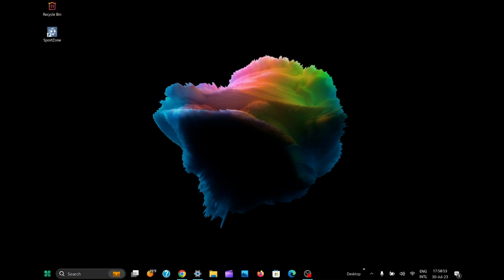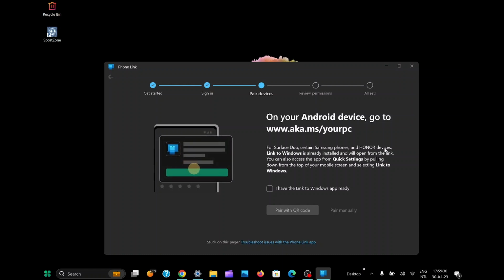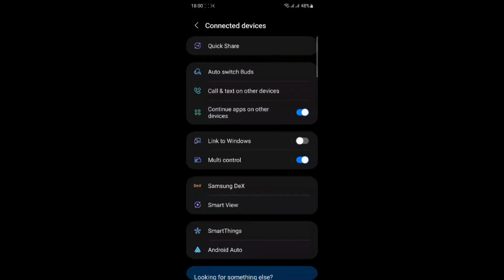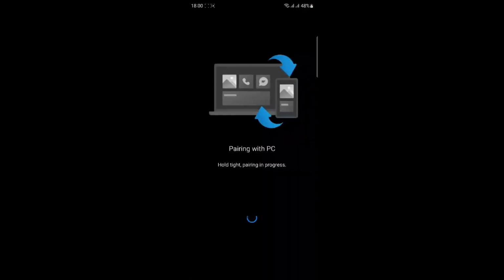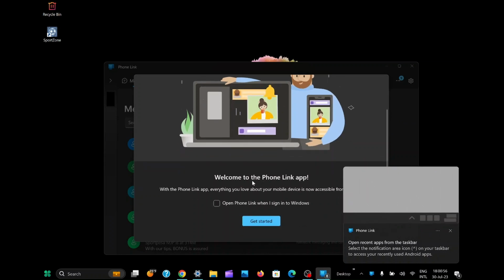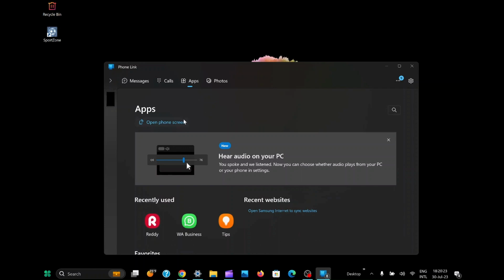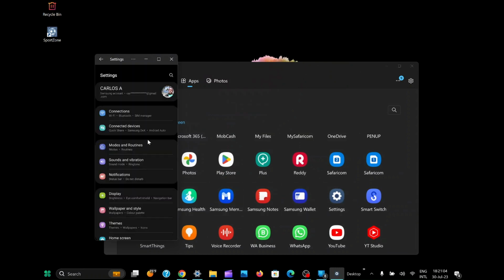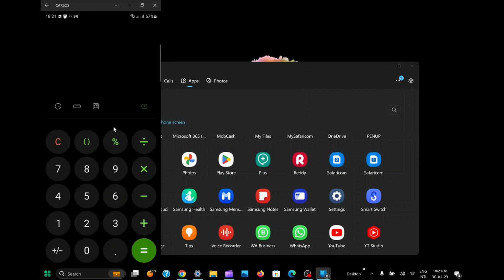Link Your Phone To PC Easily!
🎬 Welcome to a captivating tech journey where we unravel the secrets to effortlessly linking your phone to your PC using the magical Phone Link application! 🌟 Whether you wield the power of Android or embrace the enchantment of iPhone, this step-by-step video guide will lead you through the mesmerizing process of forging a connection like no other. Sign in with your Microsoft account, discover the hidden "Link to Windows" feature, and brace yourself for a seamless experience! 📱💻 Immerse yourself in the wonders of accessing photos, exploring apps with a wave of your mouse, and even screen mirroring - all in a realm where digital harmony reigns supreme! 🪄✨ Embrace the magic of tech as we unlock the full potential of Phone Link, empowering you with productivity like never before. Don't miss this extraordinary adventure! 🚀